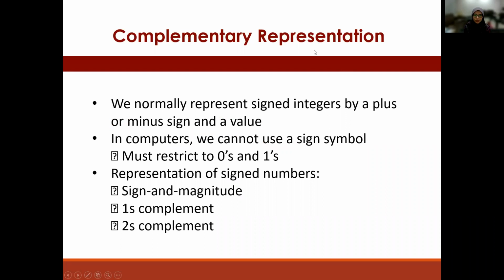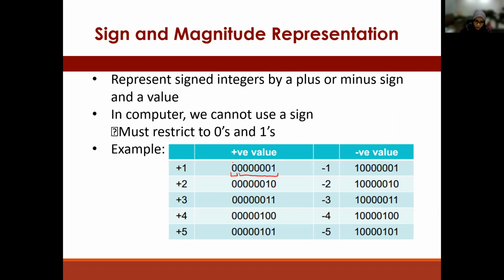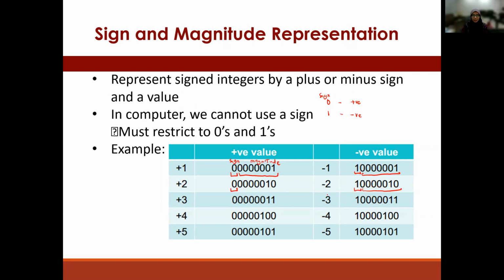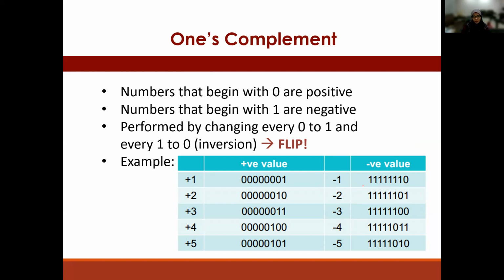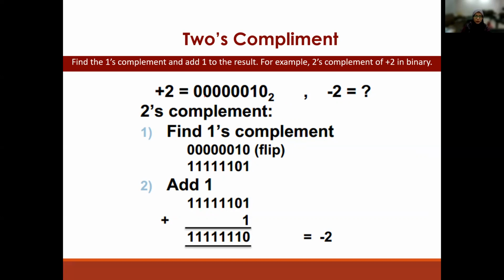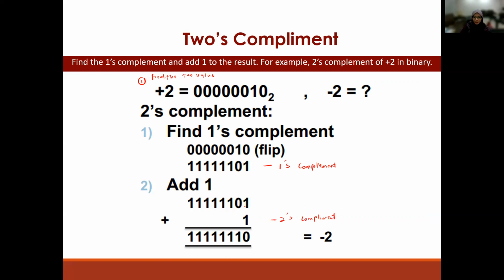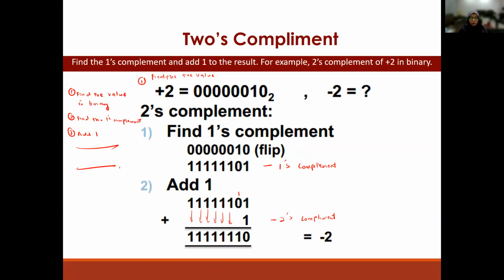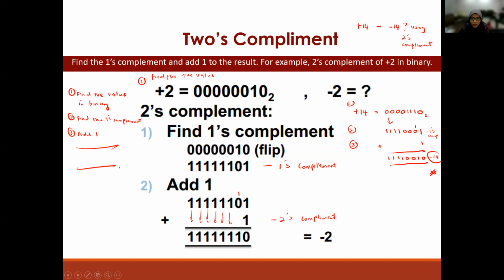[CSC159] Signed Numbers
Topic 2.3 Signed Numbers